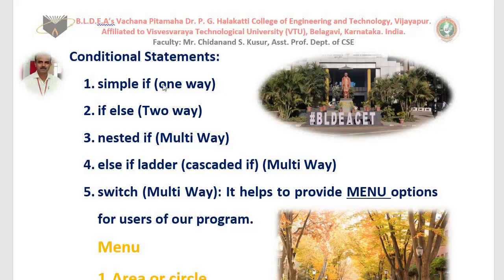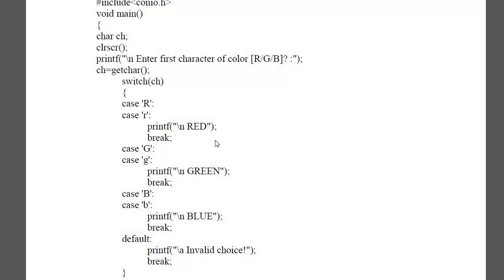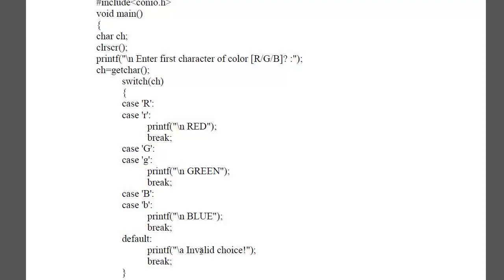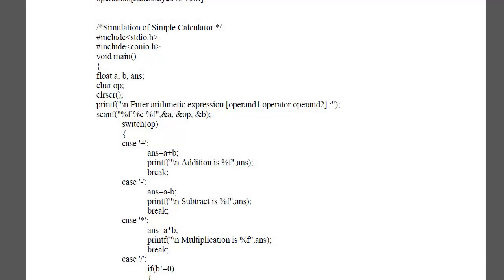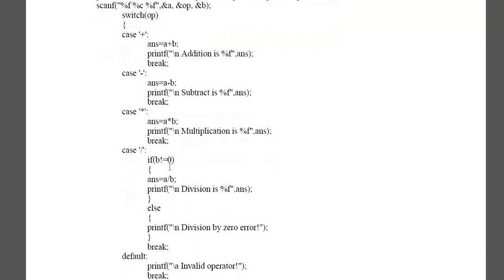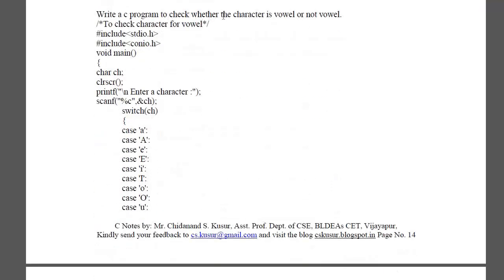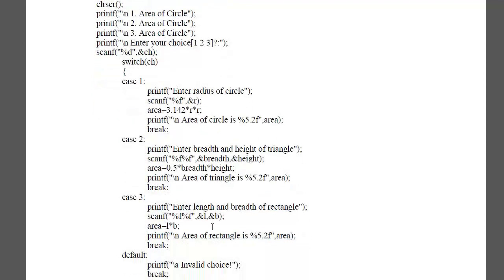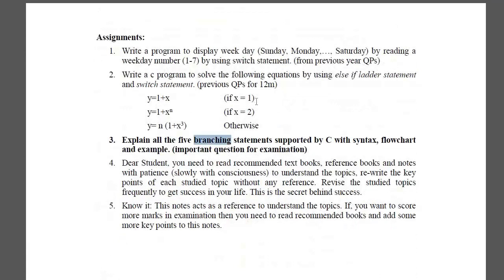Programming Examples on switch by Chidanand Kusur,BLDEAs CET, Vijayapur Affiliated to VTU, Belagavi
Asst. Prof. Dept of CSE, BLDEAs CET, Vijayapur , Affiliated to VTU, Belagavi, Karnataka, India